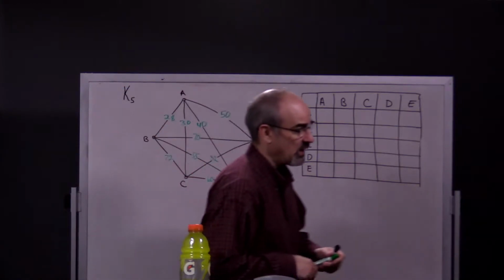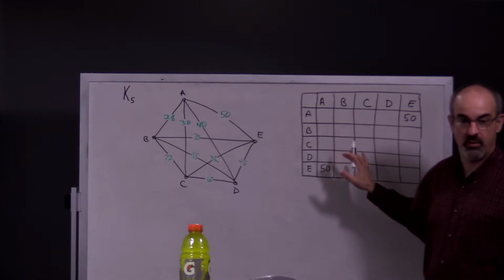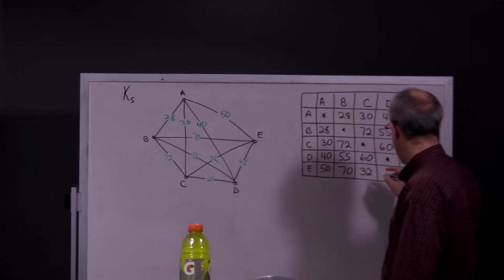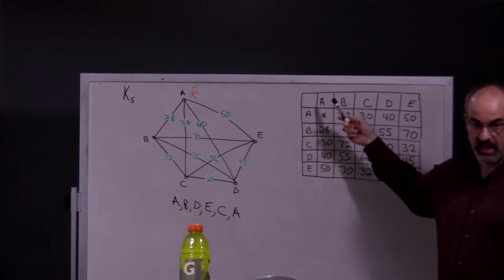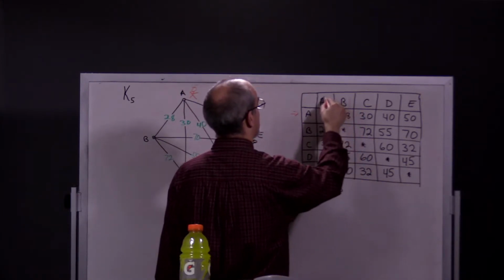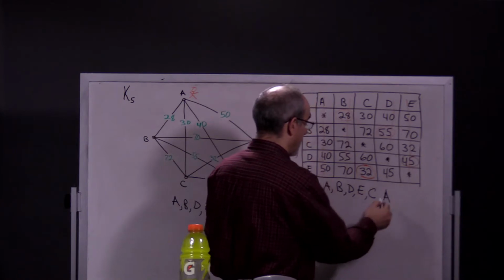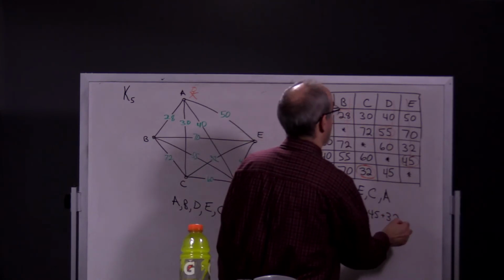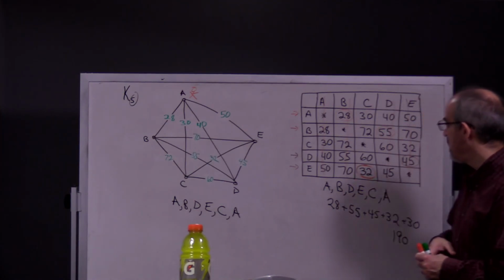Nearest Neighbor Algorithm with a Chart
Using the NNA with a chart for a complete graph with 5 vertices.